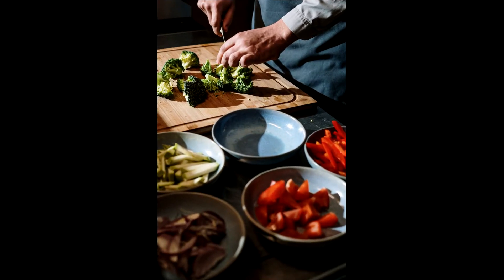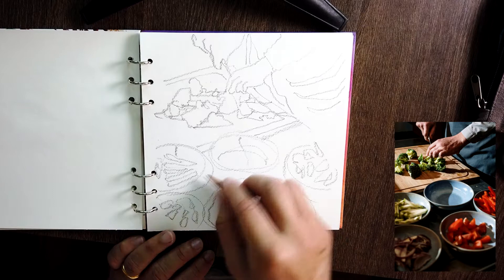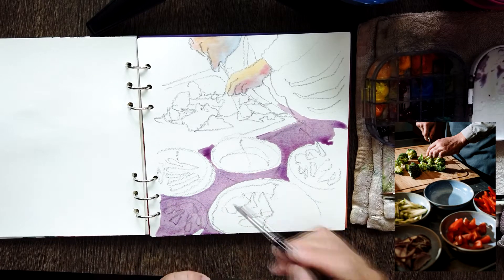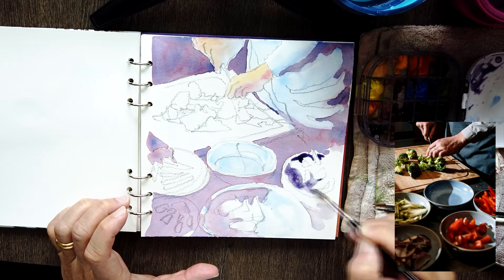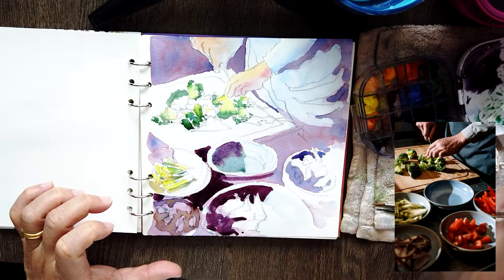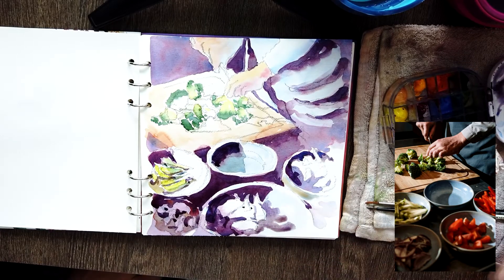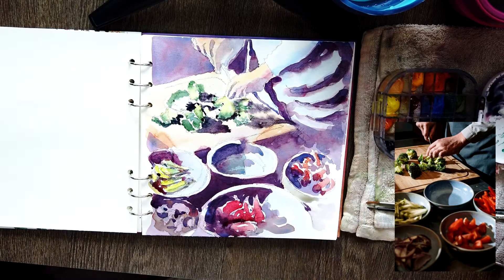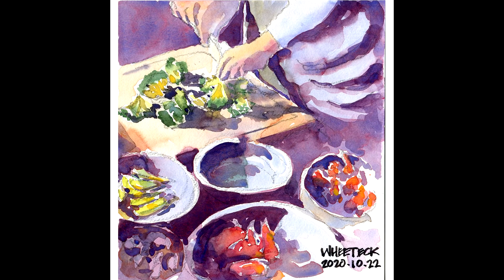Inktober CHEF | Day 22 | One Piece of Shade | (8 min)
This video shows my attempt at Inktober2020 Inktober - Day 22 Chef
Photo Ref:
Process:
1) Light sketching with Palamino Blackwing.
2) Rough outline will do - we are looking at broad SHADE vs LIGHT area.
3) For skin tone - a combination of Cobalt Blue, Naples Yellow mixed with Quin Rose.
4) One piece of SHADE (this is the secret), think of the SHADE as the structure, the cake (vs the ICING!). This applies to all sketches including urban sketching!
5) Light wash of Cobalt Blue on the bowl, apron, etc. This is for the LIGHT part of the sketch.
6) Second layer - negative shapes with French Ultramarine mixed with Quin Burnt Orange or Perm Alizarin Crimson
7) Darker darks copying shadows from the reference photo. Try to connect darks together with fewer shapes.
8) Don't worry too much about "details". The STRUCTURE of the sketch is provided by the SHADE.
9) Think of SHADE as the CAKE the other "details" as ICING!
10) Paint light and shadow - don't paint objects such as broccoli and such. In other words, don't think broccoli, think shapes and colours.
11) Drop-in little bits of cadmium (Yellow and Orange) where appropriate.
12) Have fun! Always...
Materials:
1) Coldpress Square sketchbook from China.
2) Daniel Smith watercolours - Cobalt Blue, Quin Rose, Naples Yellow, Quin Burnt Orange, French Ultramarine, Perm Alizarin Crimson, Lemon Yellow, Green Gold.
3) Brushes - One brush size 6!
Short Courses with me:
1) Sketch Techniques | Improving Observation
Websites:
FREE eBooks
Guide to Whee Teck's YouTube channel for beginners: